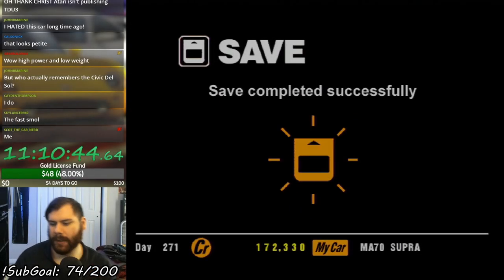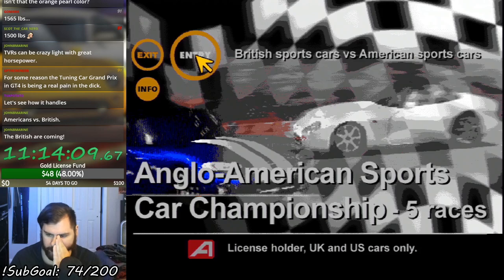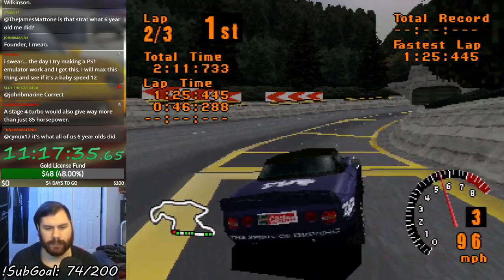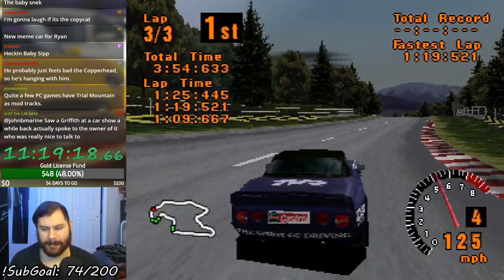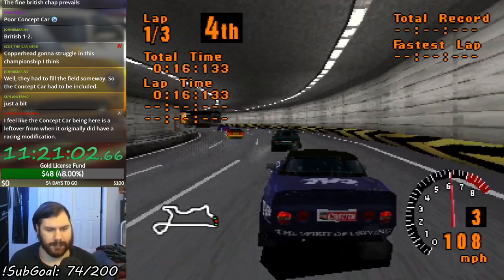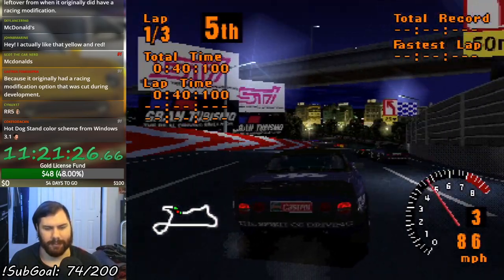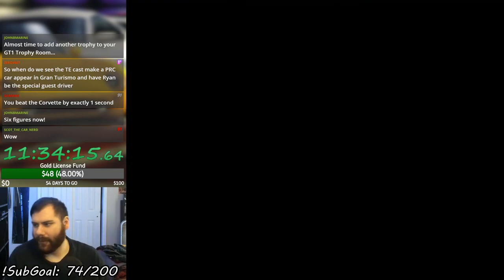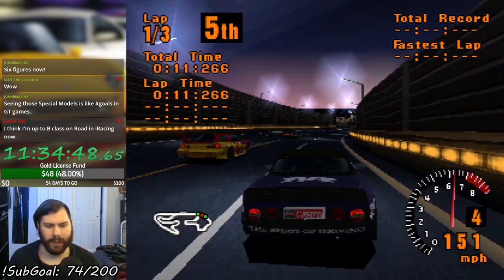Gran Turismo (PSX) - Anglo-American Sports Car Championship (Let's Play Part 18)